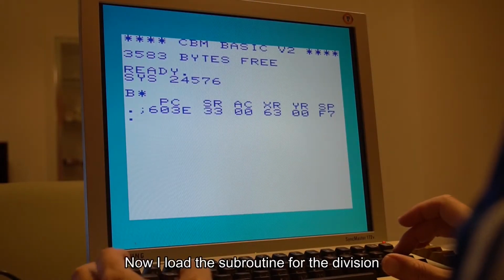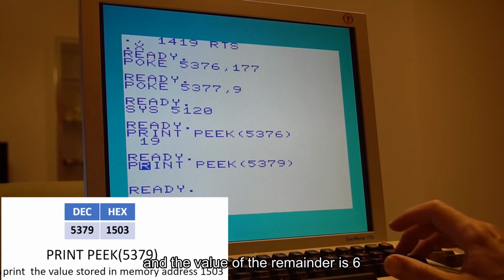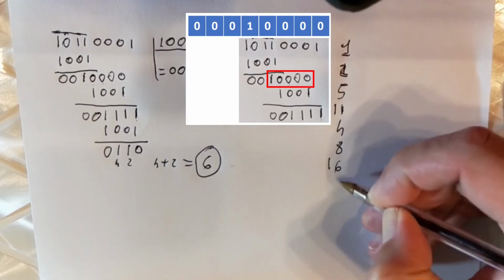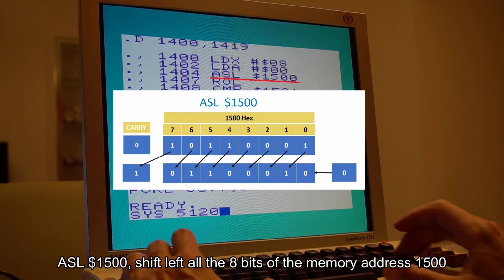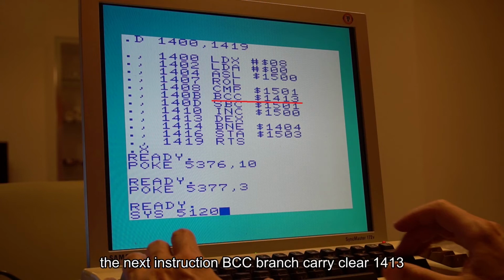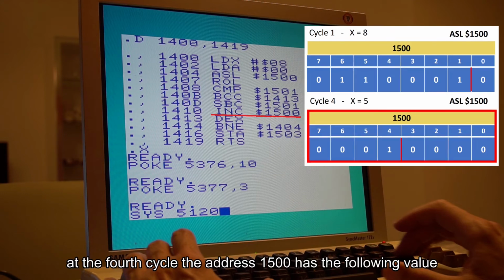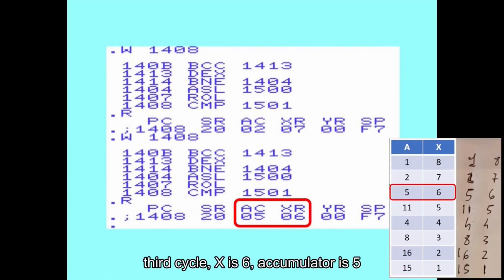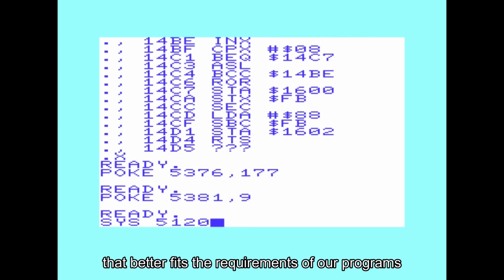How 8 bit computers can do the divisions.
This video explains how the bits inside the memory address and the registers of the 6502 8 bit CPU  are shifted in order to get the quotient of an integer division.
There is no need to know machine code or assembly language to understand the content of the video, anyway the knowledge of a programming language can be useful.
The MOS 6502 is the 8 bit CPU used by famous computers like the Aplle II, the Commodore 64, the VIC 20, the Atari and others.

00:59 introduction
04:48 computer verification
08:21 binary division by hand
14:29 division subroutine, step by step explanation
29:25 further considerations

It's possible to repeat the subroutine in assembly of the division downloading VICE - the Versatile Commodore Emulator
and using the emulator of the VIC 20. Then it's required to attach the cartridge image file Vicmon-6000.prg.
The file Vicmon-6000.prg emulates the cartridge VIC-1213 Machine Language Monitor Cartridge.